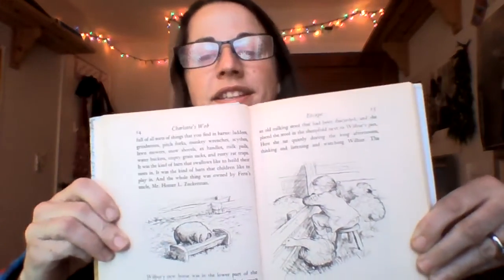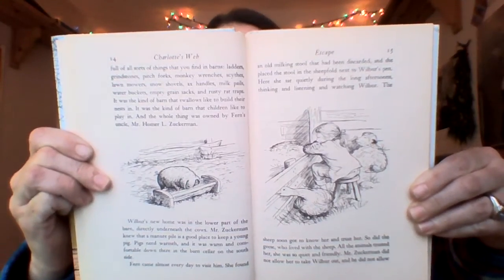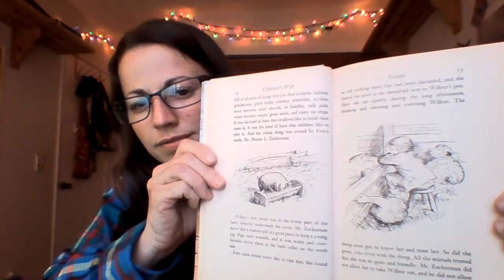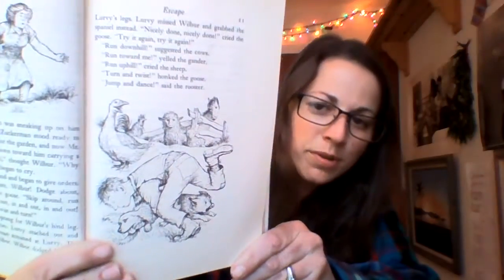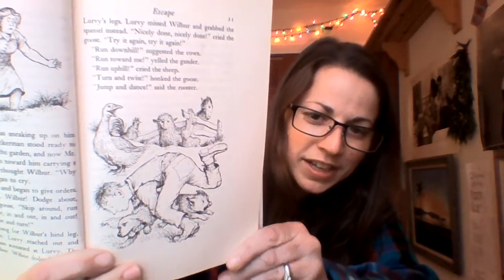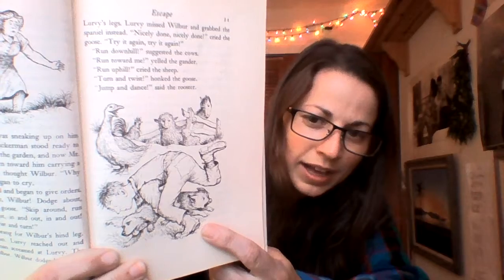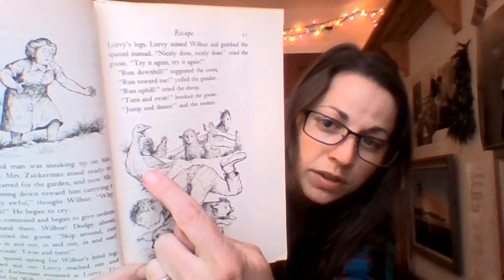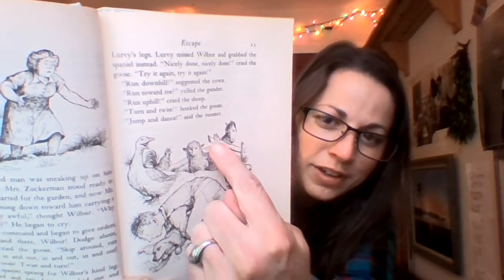Charlotte's Web Chapter 3 Escape